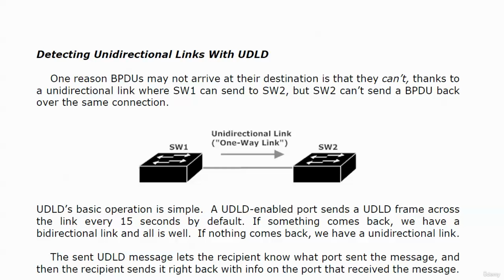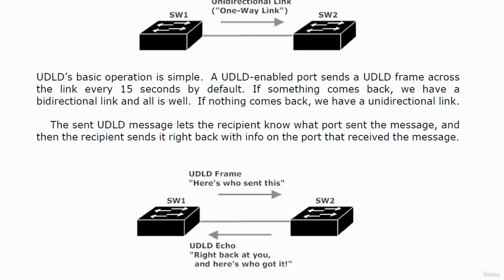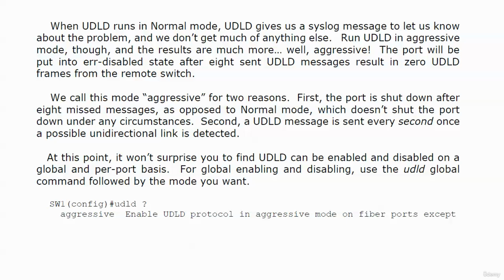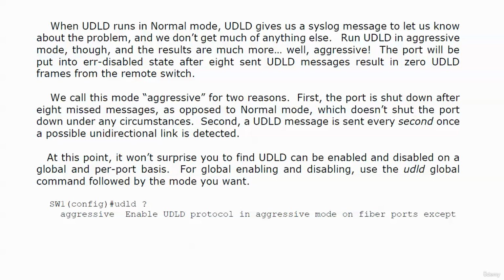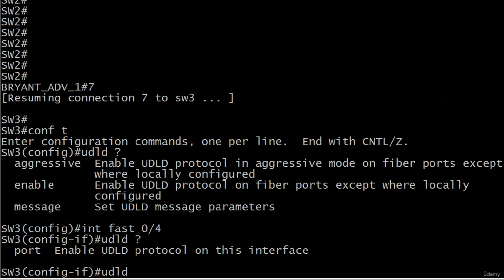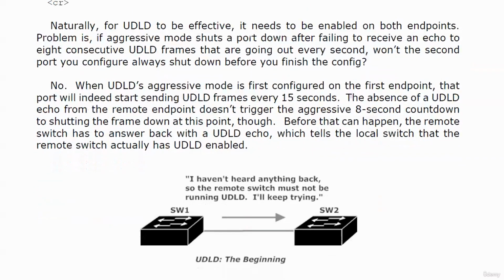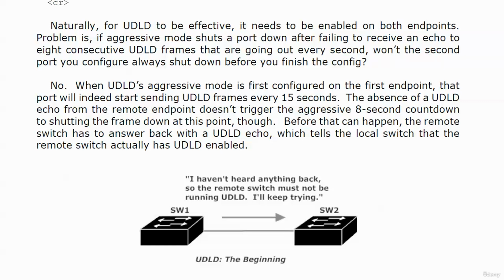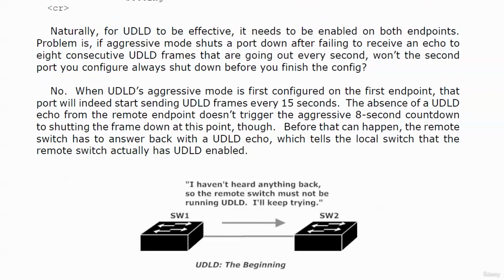48 Adv 7 UDLD